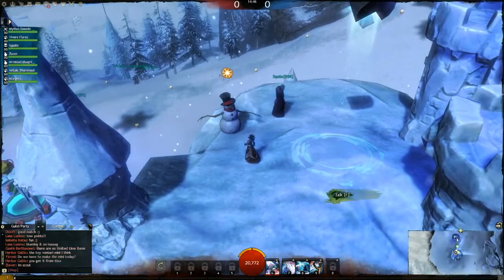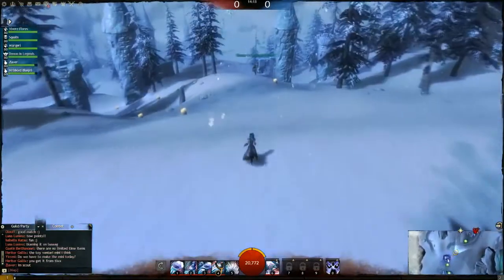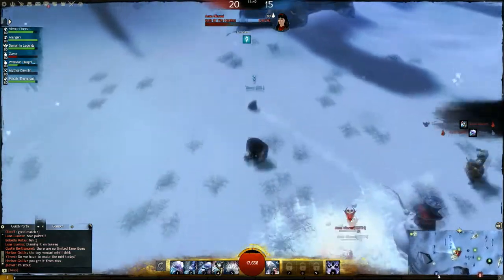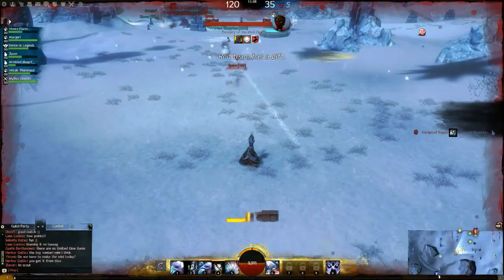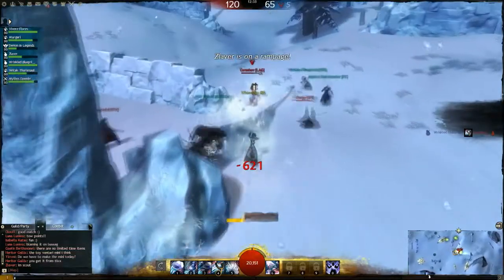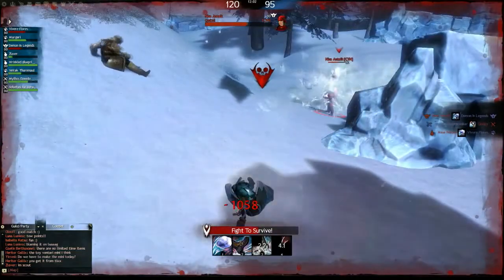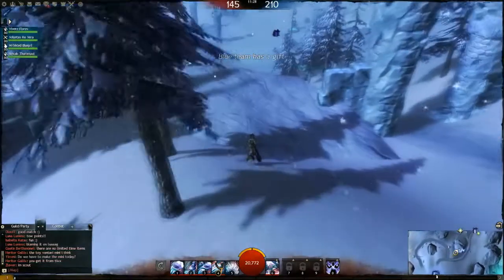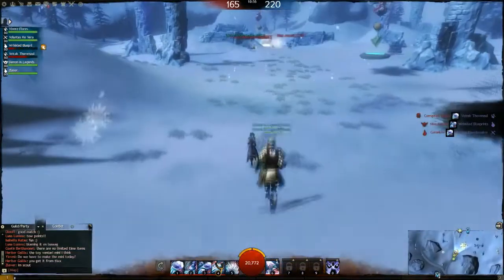Guild Wars 2 - WintersDay 2012 - Day 1 - PVP Event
If you've got holiday spirit and a good throwing arm, visit the Festive Lionguard near the Lion's Arch snow globe to try out the new snowball fight PvP activity!

Entertained by the video? This helps the channel greatly!